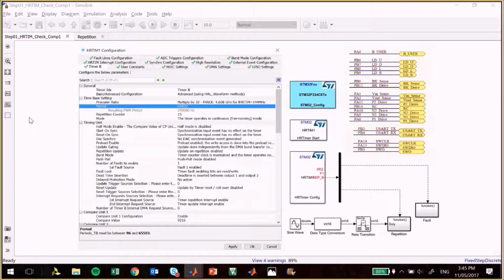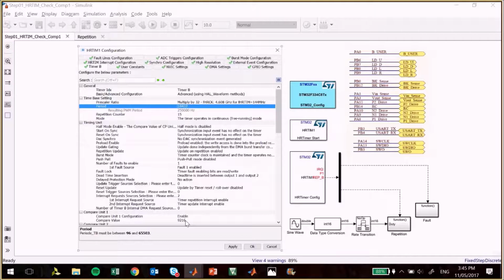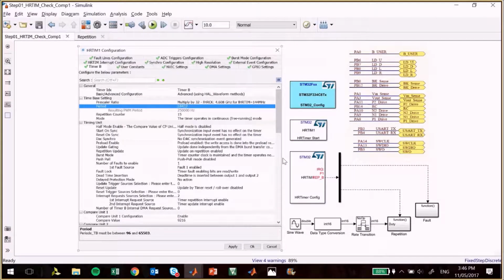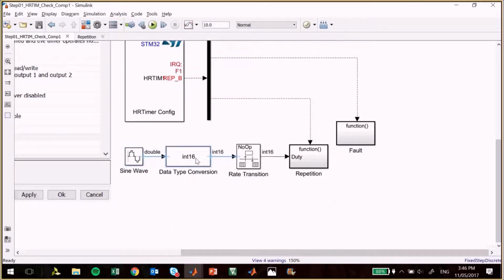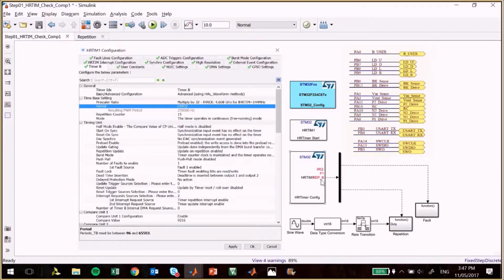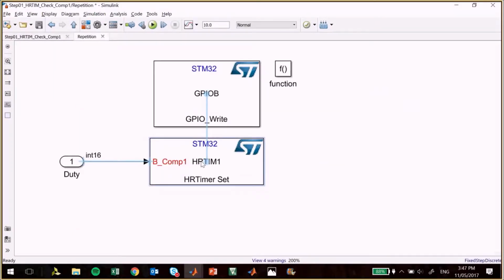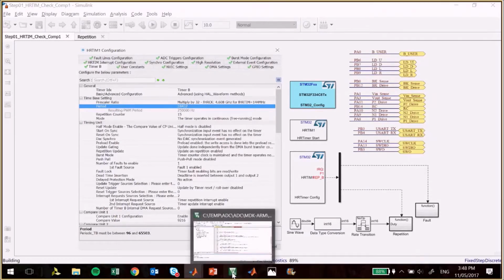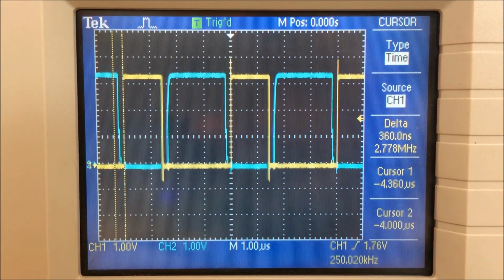HRTIM Check BoostConverter Comp1 to Duty Cycle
After setting up the IOC file on my Part2 of my blog, we can then use the HRTIM timer. To get familiar with it you can probably play around with the interrupts and values

Now the Timer B Compare 1 is being changed every time the Repetition IRQ is being fired, with the sine wave block with a bias value of the 50% duty cycle to a certain arbitrary value of 2000